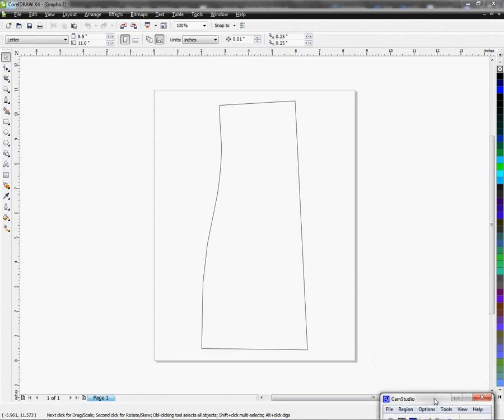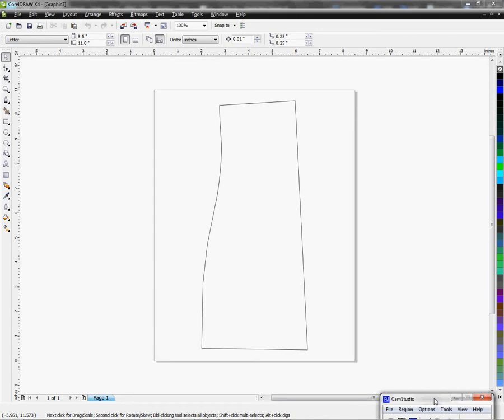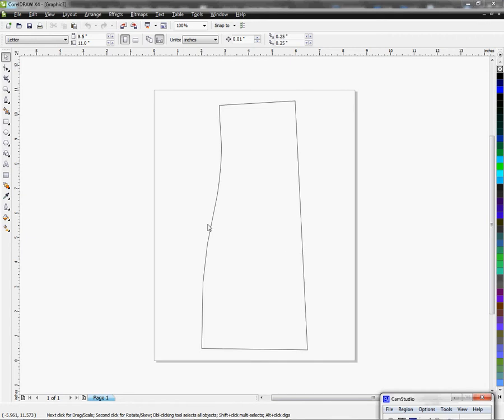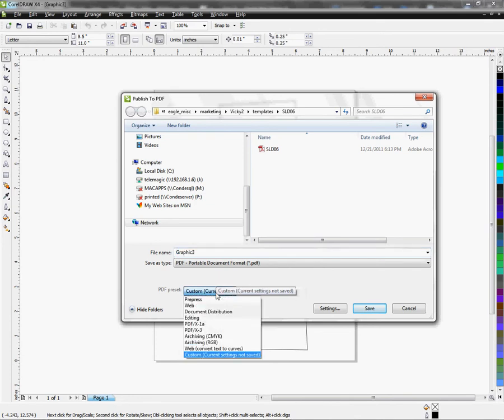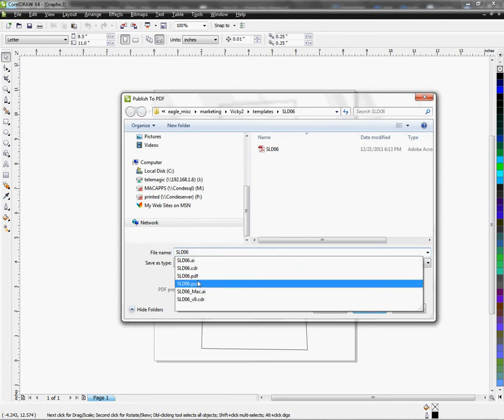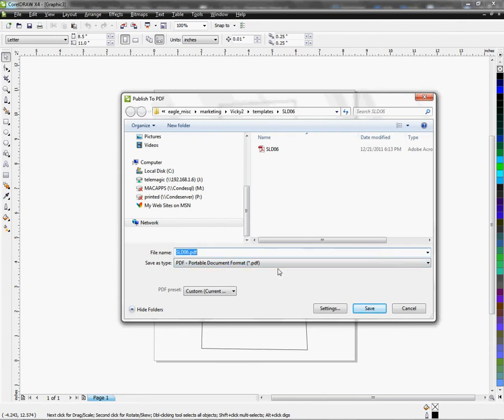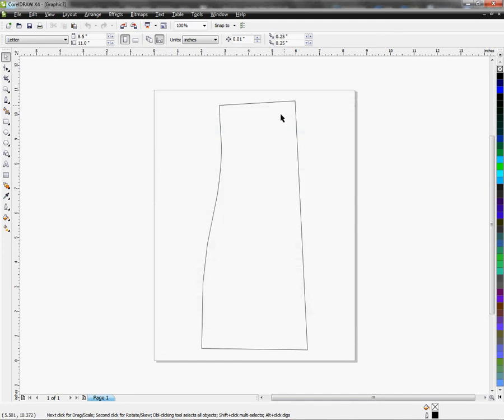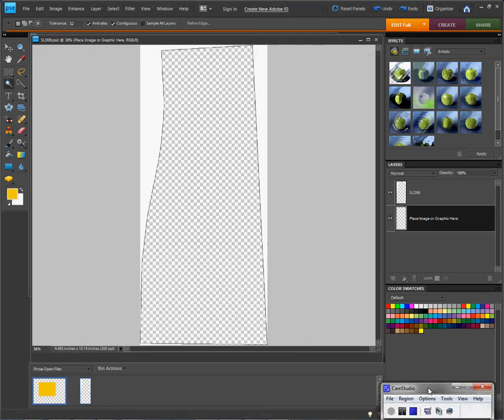Saving pdf Files in CorelDRAW Tutorial -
Conde's Tech Support Manager, Vicky Waldrop demonstrates Saving pdf files in CorelDRAW. This procedure will work for most versions of Corel. for more tips and business supplies for dye sublimation and heat transfer imprinting.